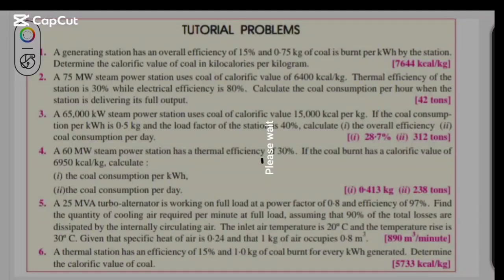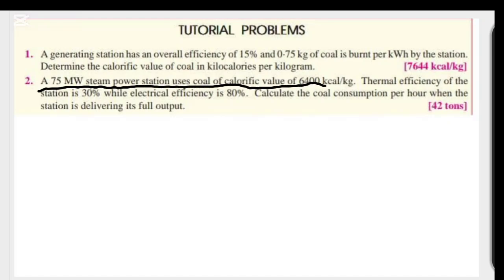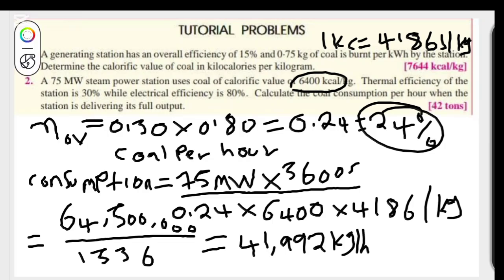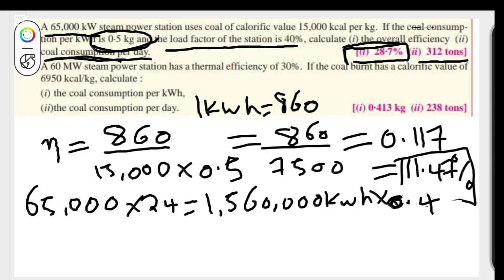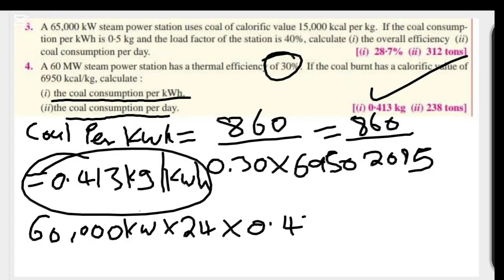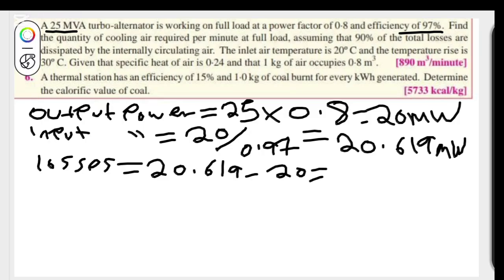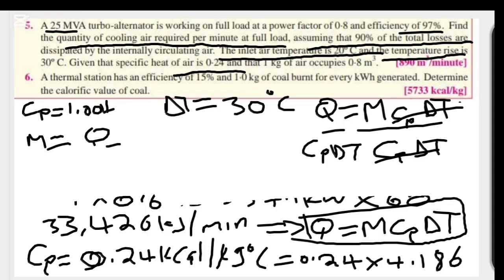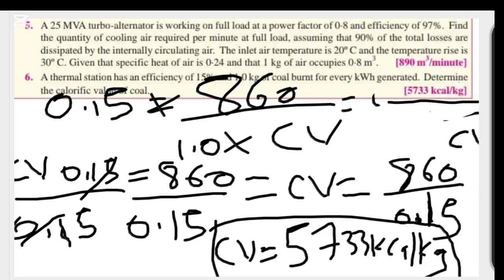Steam Power Station Tutorial Problems Solved | Thermal Power Plant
Welcome to this Power Plant Engineering tutorial

In this video, we solve Steam Power Station tutorial problems step by step, covering:

✅ Calorific Value of Coal
✅ Coal Consumption Calculations
✅ Thermal Efficiency
✅ Overall Efficiency
✅ Load Factor
✅ Cooling Air Requirement
✅ Steam Power Plant Numerical Problems

These solved examples are useful for Electrical Engineering, Mechanical Engineering, and Power Plant Engineering students preparing for exams and assignments.

📚 Topic: Steam Power Station / Thermal Power Plant
🎓 Course: Power Plant Engineering
📝 Tutorial Problems 1–6 Solved